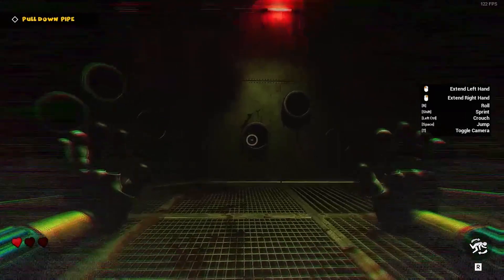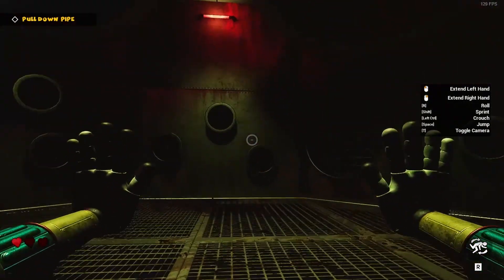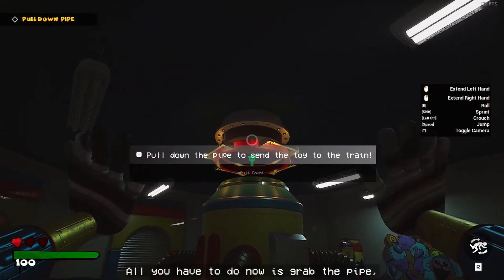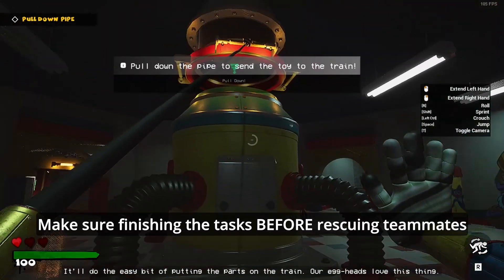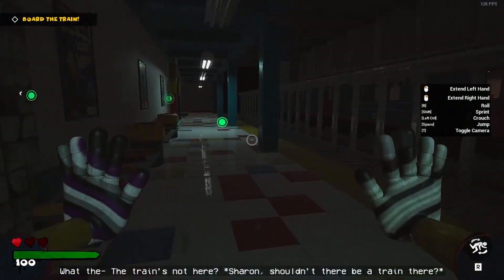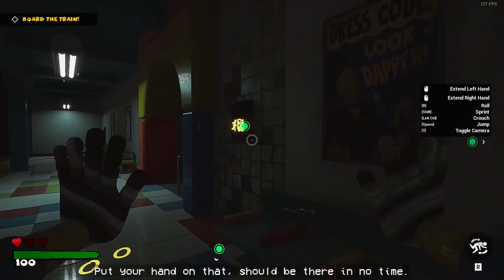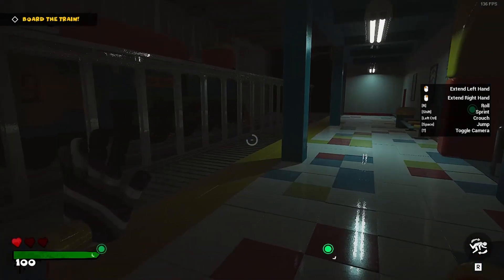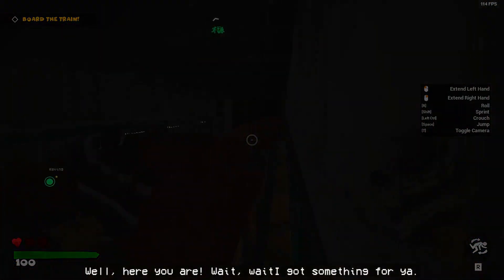Phase2 Tutorial: Part2(yes, it is part2) 【Project: Playtime】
After trying two times, I finally found the way to get out